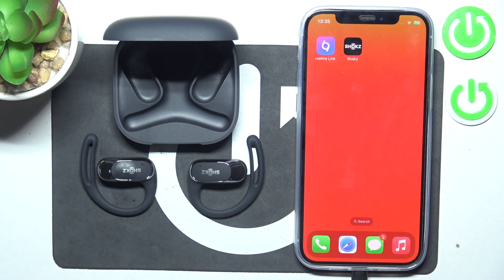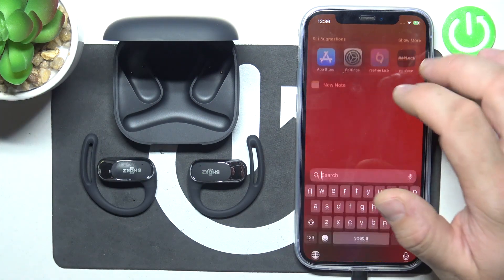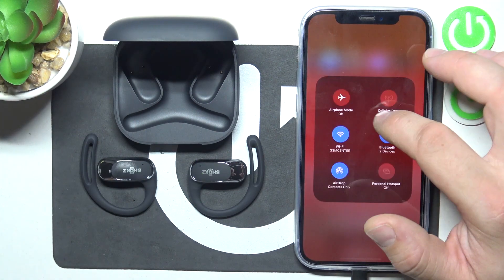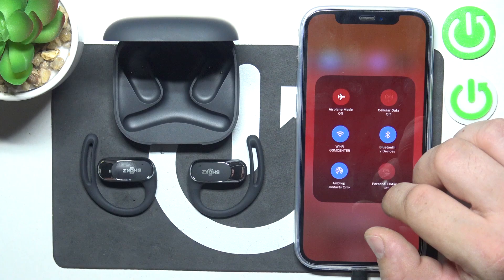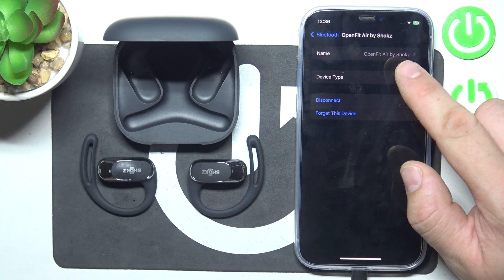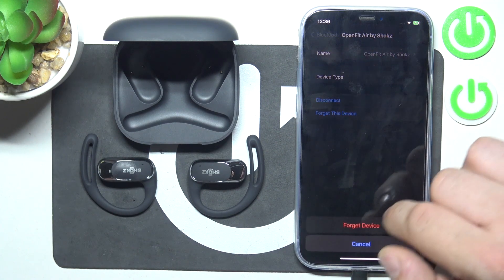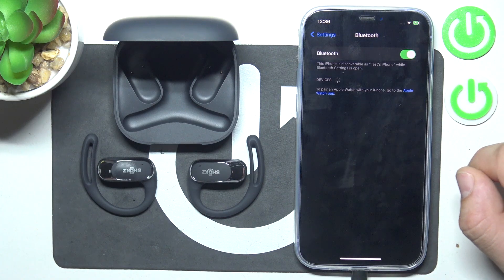How to Disconnect Shokz OpenFit Air from iPhone?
Discover how to disconnect your Shokz OpenFit Air headphones from your iPhone. Whether you're switching devices or troubleshooting connection issues, this step-by-step guide will walk you through the process of disconnecting your Bluetooth headphones.

Step-by-Step Instructions:

Open Settings: Go to the Settings app on your iPhone.
Bluetooth Settings: Tap on "Bluetooth" to view your connected devices.
Find Your Headphones: Locate "Shokz OpenFit Air" in the list of paired devices.
Disconnect: Tap the "i" icon next to the headphones, then select "Disconnect" or toggle off the switch.
Possible Questions:

How do I disconnect Shokz OpenFit Air from my iPhone?
Can I disconnect my Shokz OpenFit Air from my iPhone without turning off Bluetooth?
What should I do if my Shokz OpenFit Air won't disconnect from my iPhone?